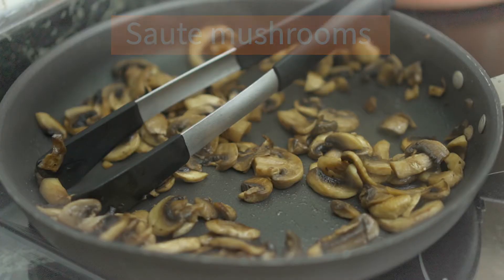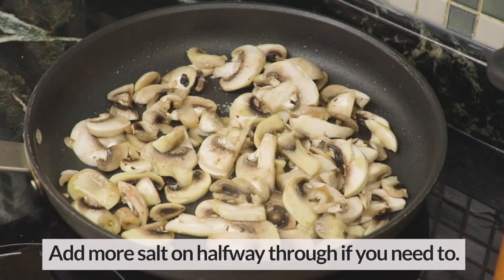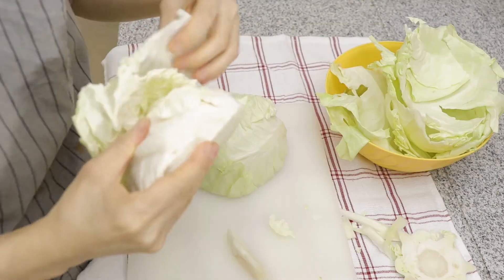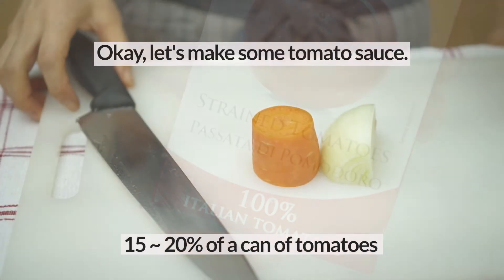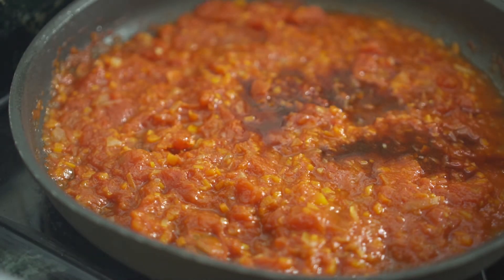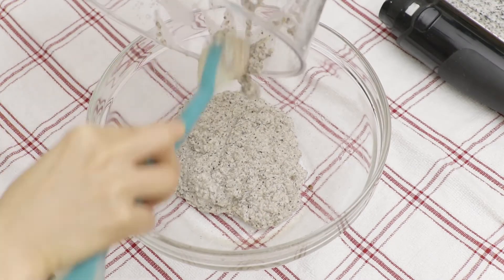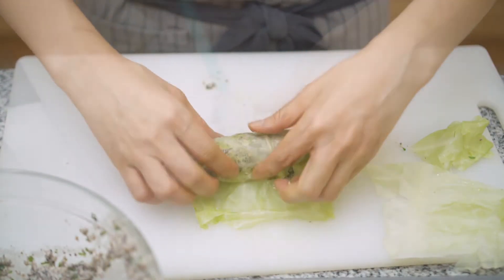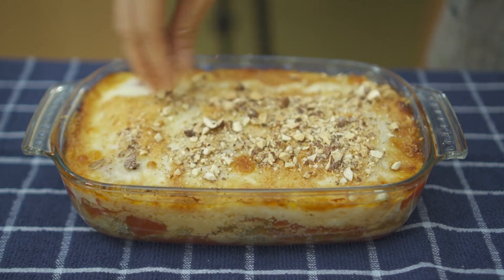Cabbage Cannelloni with Creamy Mushroom filling❤️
My glass baking dish size : 22 cm by 15 cm ( 9 inch * 6 inch)

Ingredients

Olive oil
a few cloves of garlic
500g of mushrooms
80 ml of cooking cream
4 ~ 5 TBS of chopped parsley
salt, black or white pepper

400g ( 1 can ) of peeled tomatoes
1/4 of a medium - sized carrot
1/4 of a medium - sized onion
3 ~ 4 TBS of red wine
olive oil
optional ) a little bit of sugar
salt

around 12 (outer) leaves of a head of white cabbage
** It's very important to pat dry the cabbage after cooking. If it's wet, it makes the final dish very watery. **

2/3 cup of ground parmesan cheese
some mozzarella slices (Better to use fresh mozzarella balls, but the country I'm in very often I cannot get hold of it.)
1/2 ~ 2/3 cup of roasted salted almonds (before chopping)